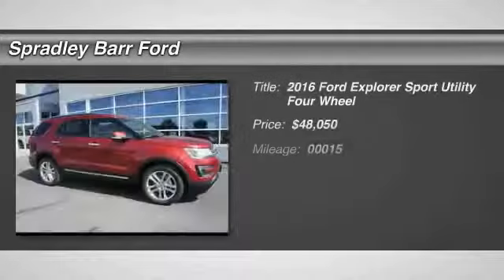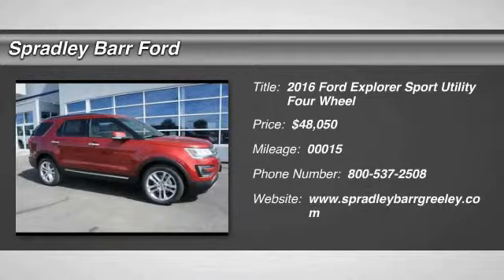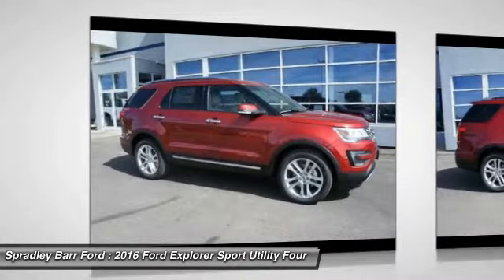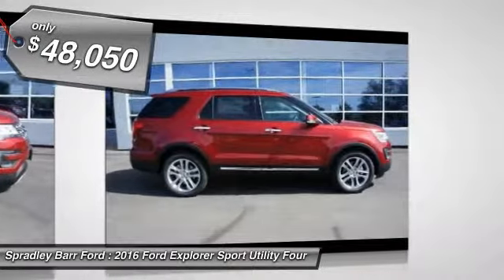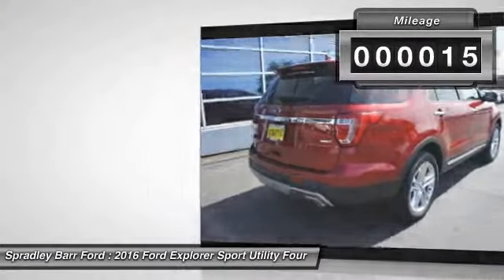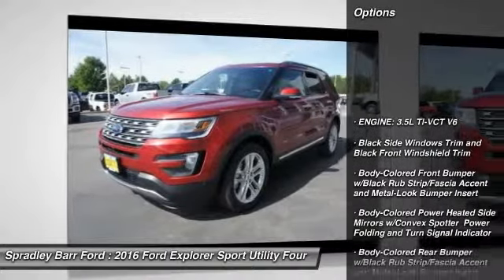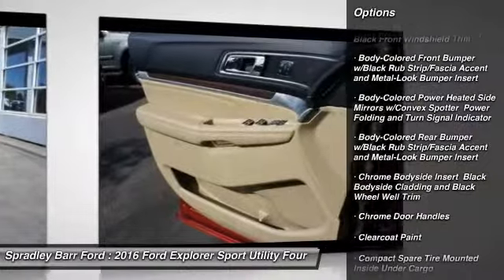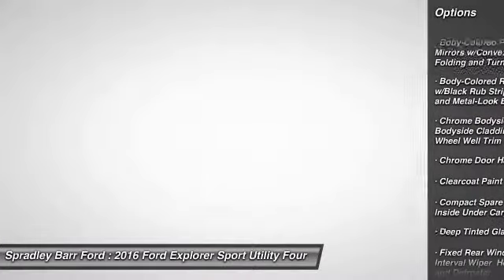2016 Ford Explorer Greeley CO R80462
Don't miss this 2016 Ford Explorer. It's equipped with Automatic transmission and features a Ruby Red Metallic Tinted Clearcoat exterior. With 15 miles, You'll want to take this Sport Utility home. Make a great choice today.